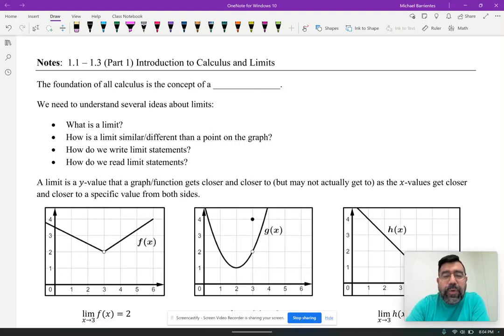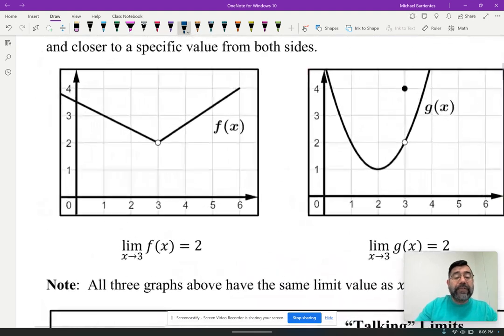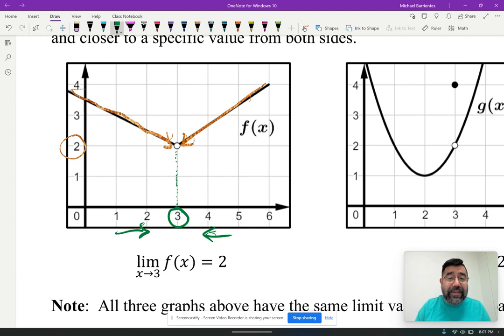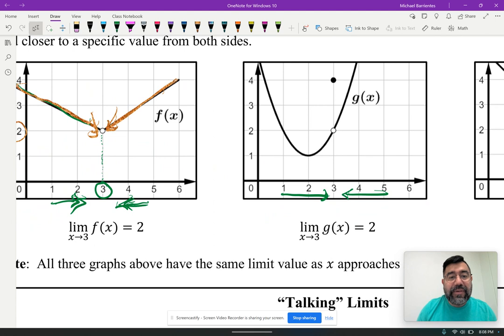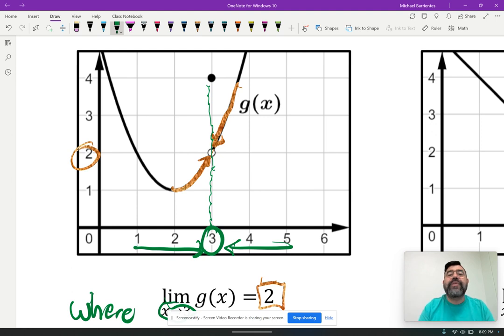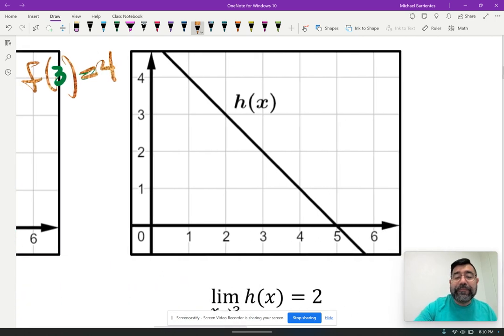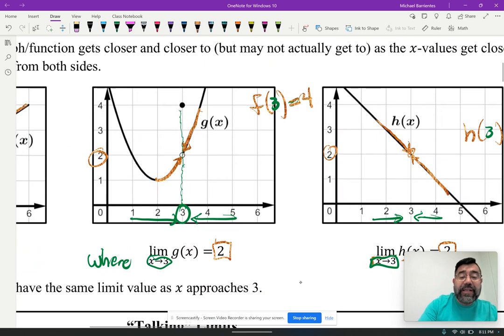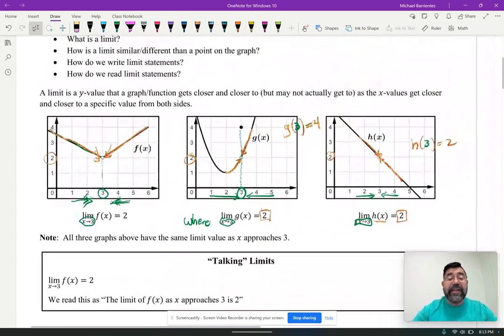Unit 1 1 1 1 3 Video 1